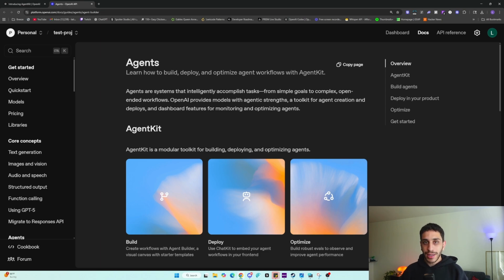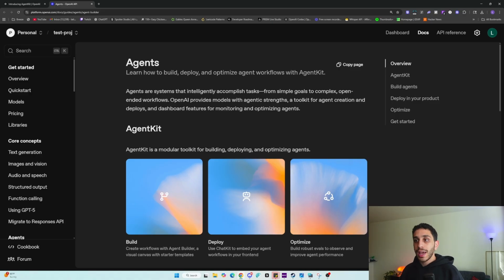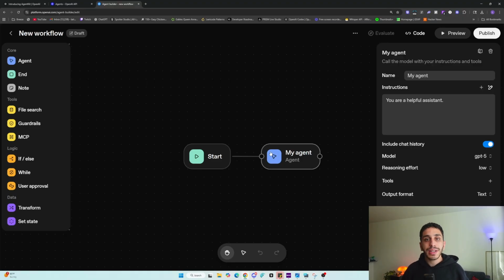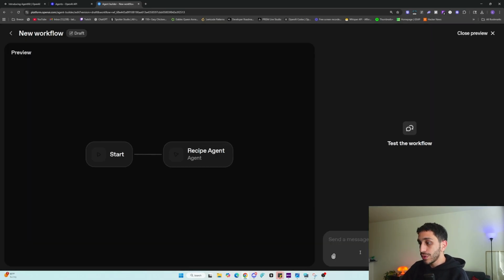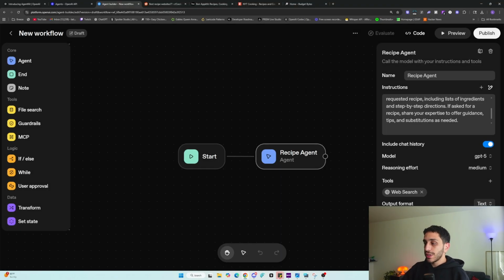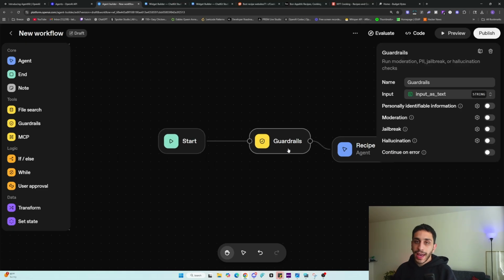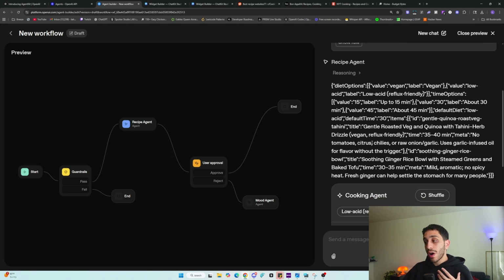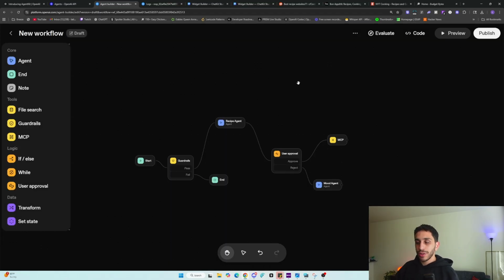OpenAI's Agent Kit Workflow Builder Is Here and It's Awesome! (N8n & Zapier Alternative)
Today I'll be showcasing OpenAI new AgentKit, which is a new workflow builder that they just introduced and I have to say, its very impressive! The new AgentKit is a competitor to N8n and Zapier, but I truly believe it stands out on its own for OpenAI/ChatGPT specific domain capabilities. In this video I show you how to use openAI Agent Kit, and how to build a workflow with it!

Chapters:
00:00 Introduction
00:15 What is OpenAI ChatGPT AgentKit?
2:00 Getting Started with Agent Workflow Builder
2:30 Customizing your own AI Agent
4:10 Adding Tool calling to our AI Agent
5:00 Creating a Custom Widget using Widget Studio
5:44 Adding Guardrails
7:00 Final Result
8:20 Outro